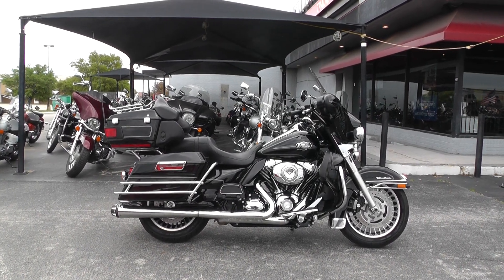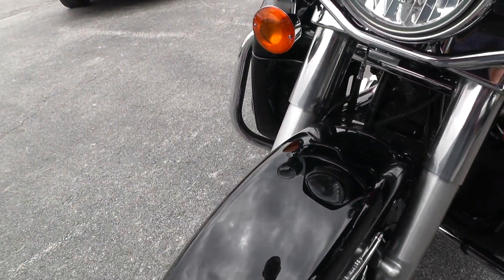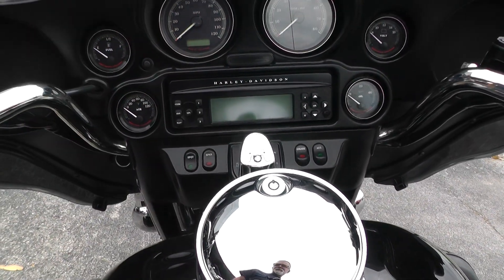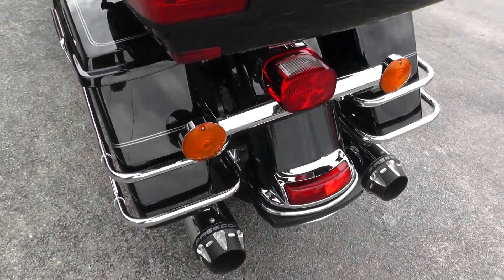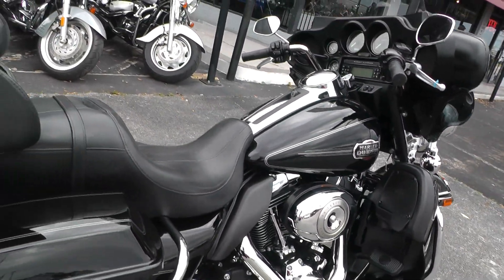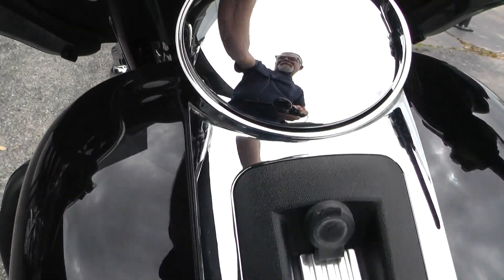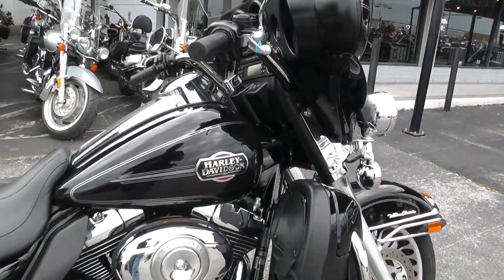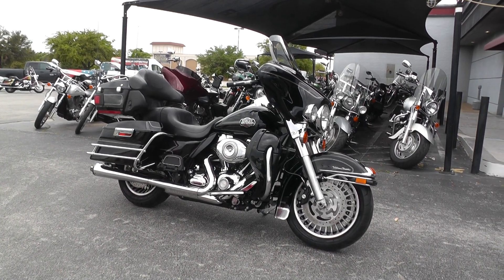614576 - 2011 Harley Davidson Ultra Classic FLHTCU - Used Motorcycle For Sale